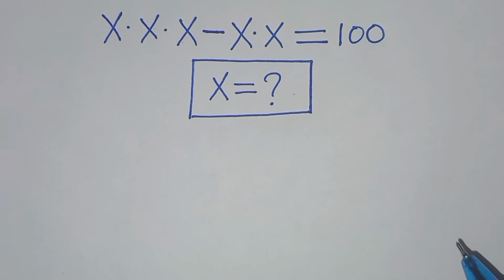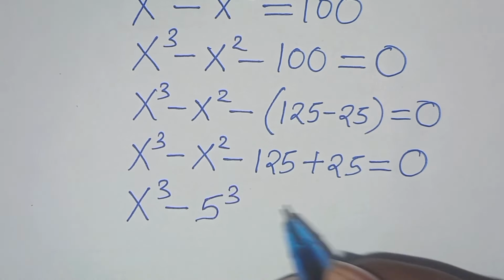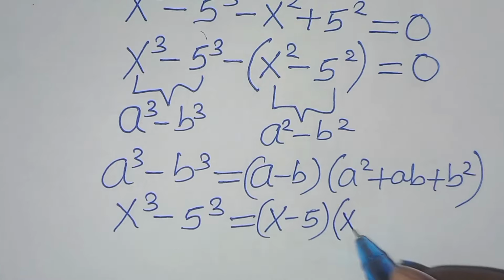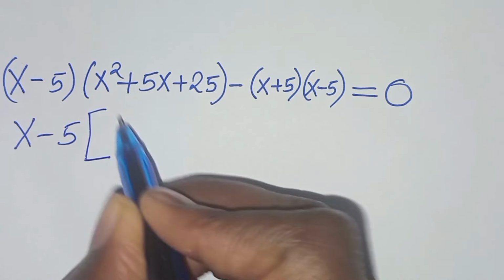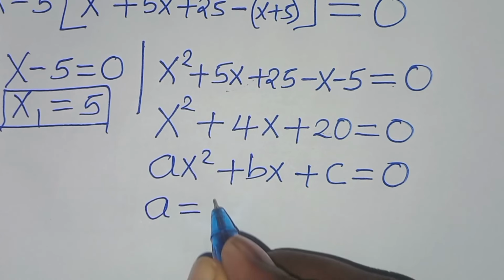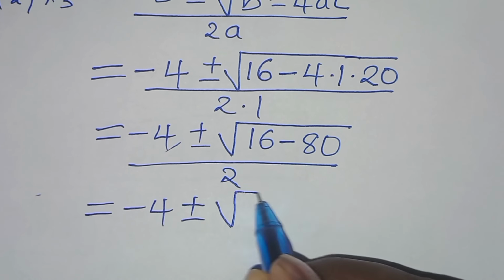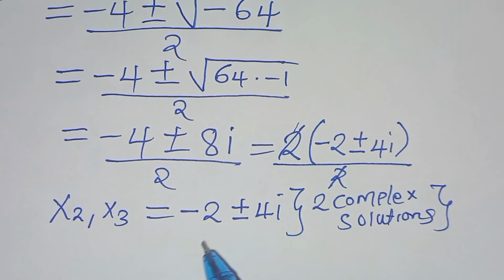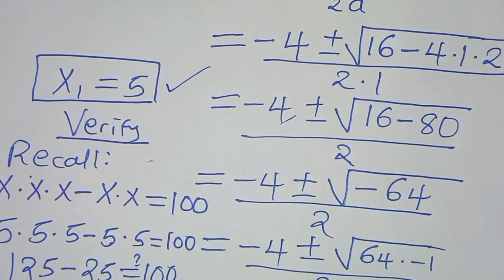Germany | Can you solve this?| Math Olympiad